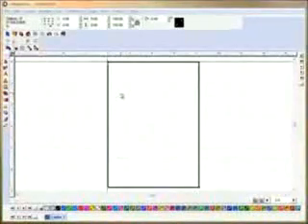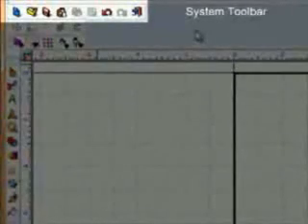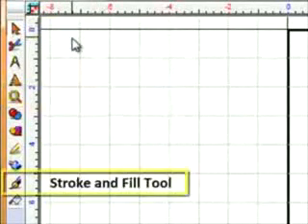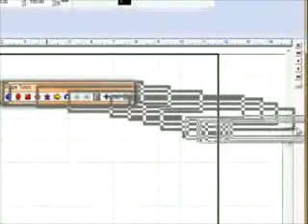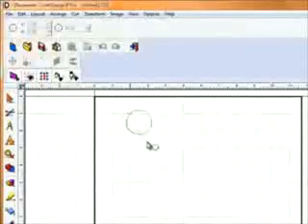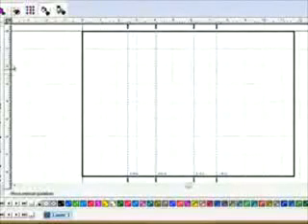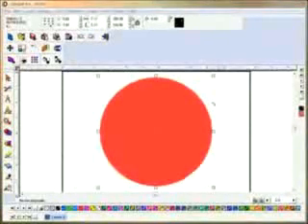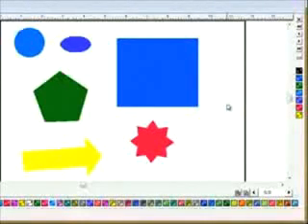Learn How To Create Rhinestone Designs Using Graphtec's i-DesignR PRO Part 1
to learn more about Graphtec's i-DesignR PRO.

i-DesignR® PRO is Graphtec's exclusive Graphic Design software package for use with the CE & FC series of professional cutting plotters. With powerful vector editing, import filters, and automatic rhinestone pattern creation applied to your vector design -- for the ultimate, custom apparel application. i-DesignR® PRO is also perfect for vinyl signs, contour cut (Print and Cut) stickers and decals and various textile heat transfer applications.